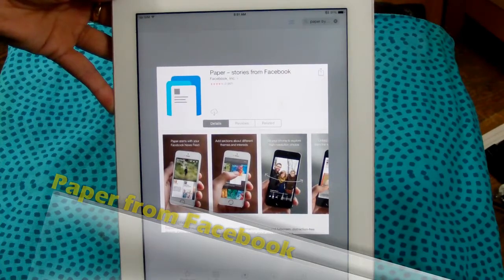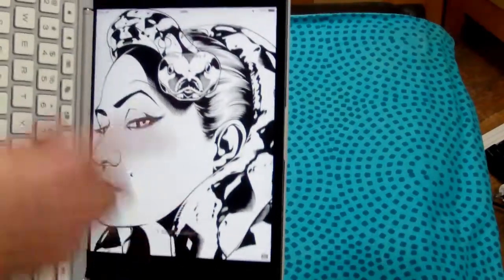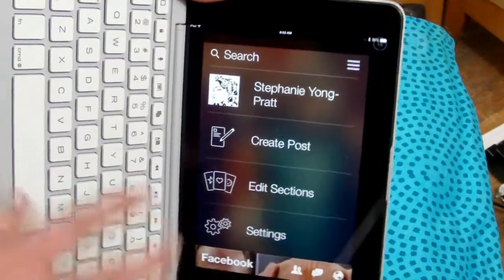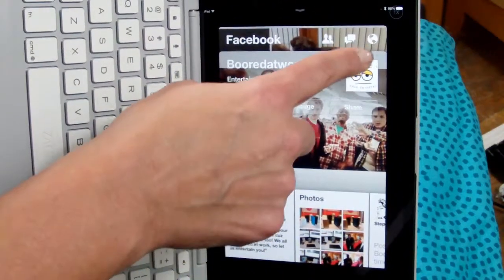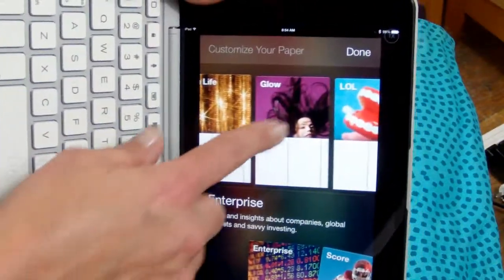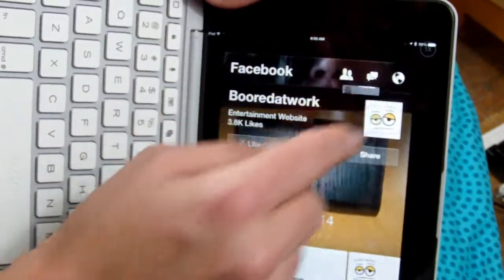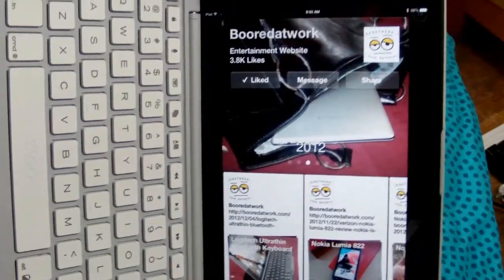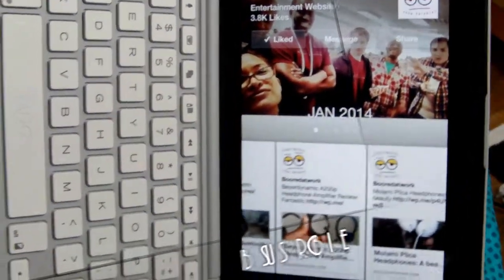Paper by Facebook Hands-on